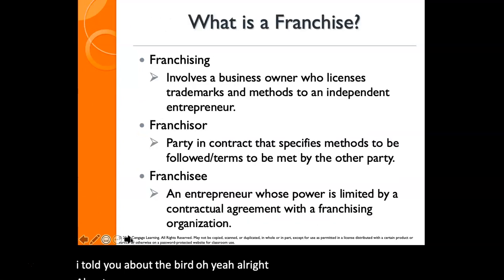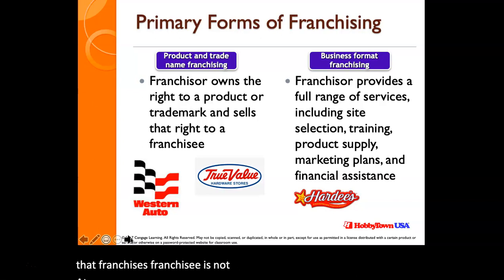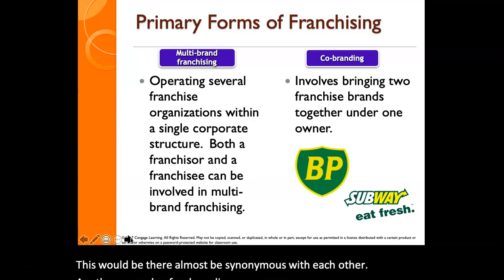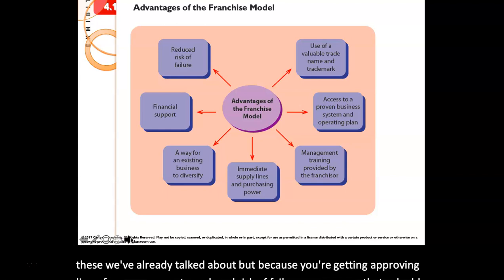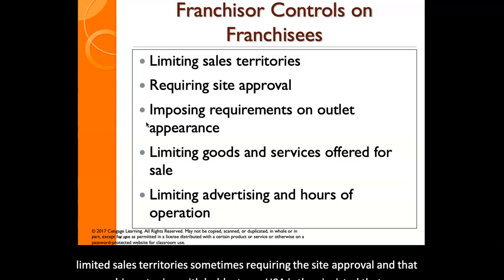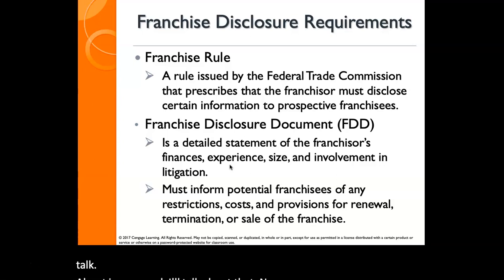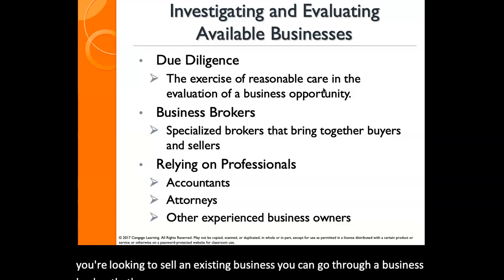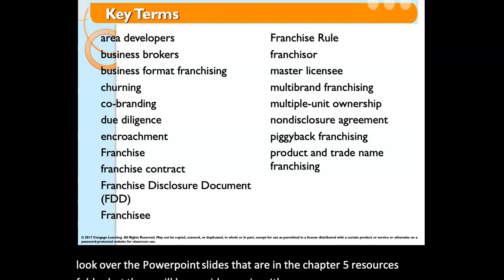MGMT 3350/ENTR 1109 - Ch. 4 Video Review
Chapter 4 Video Review - MGMT 3350/ENTR 1109.